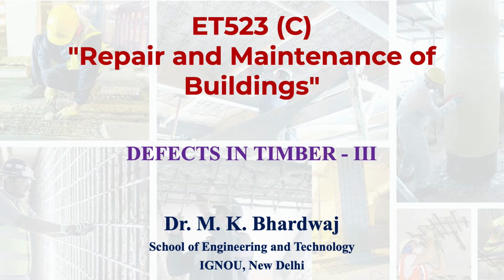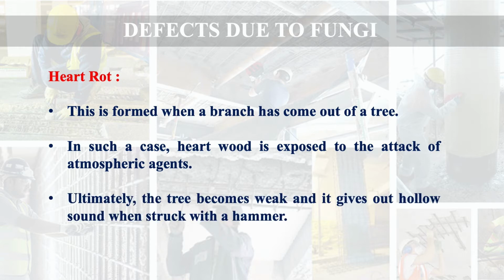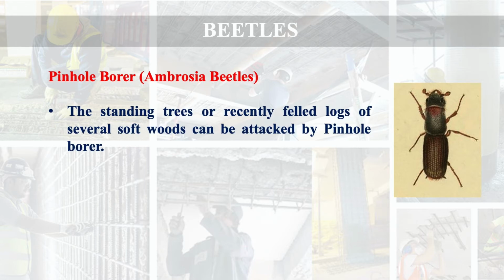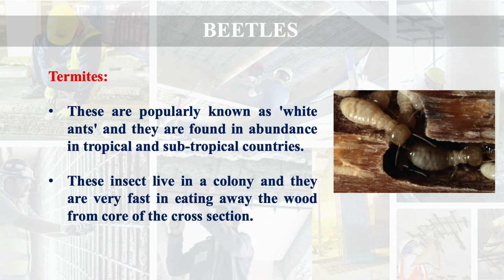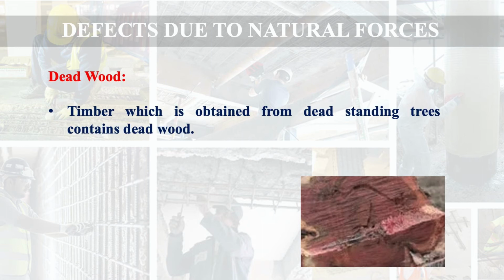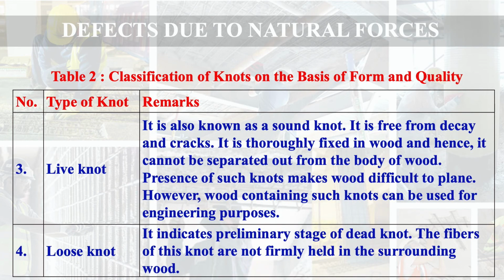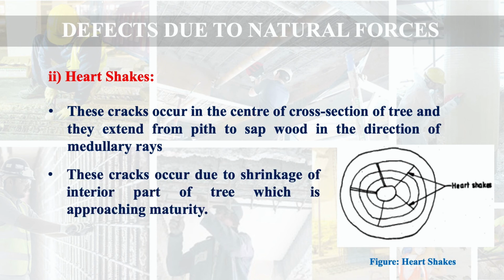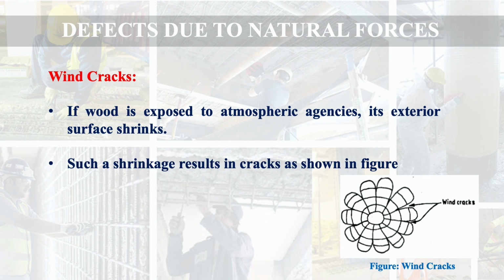Defects in Timber Part III